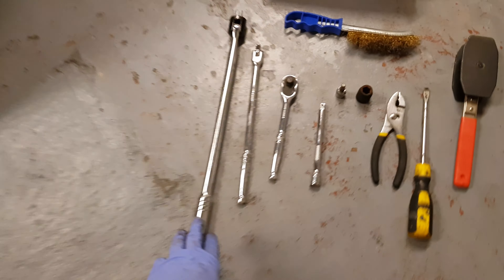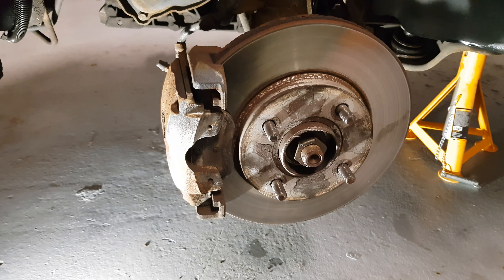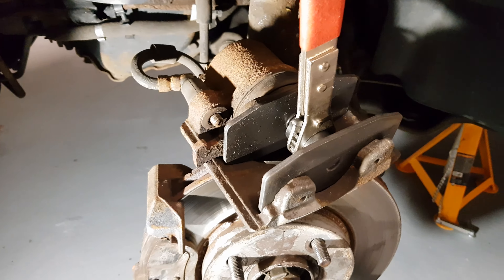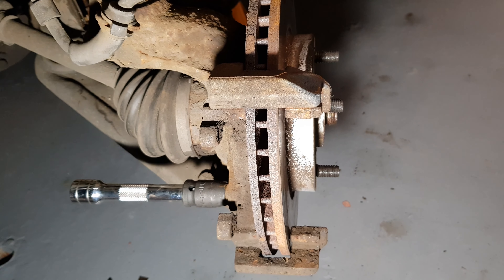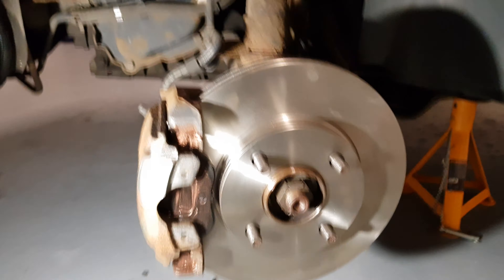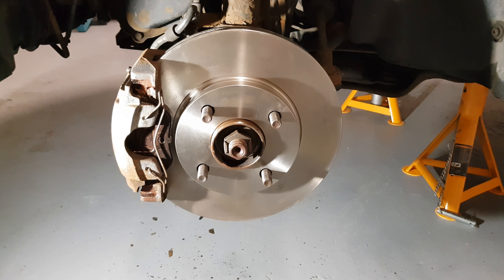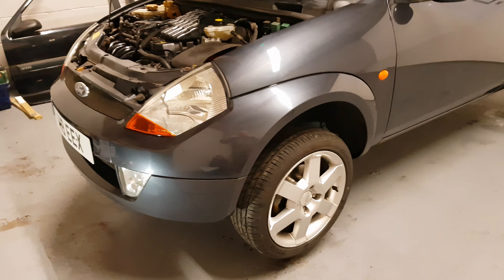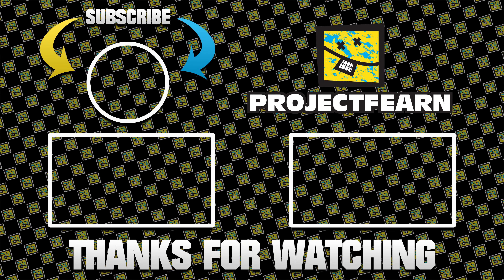Part 14 - Front Brake Discs And Pads On A Ford SportKA / KA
In this video I show you how to change the front discs and pads on a Ford SportKa / KA as they are the same on both versions.

How to change the brake disks/discs on a Ford KA or SportKA
Change discs and pads on a Ford KA
New Discs and pads on a Ford KA